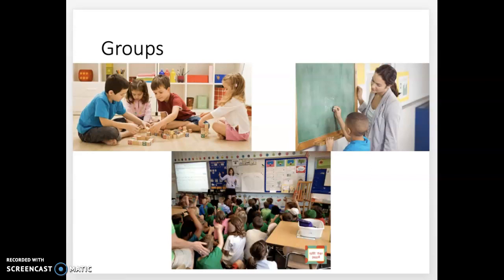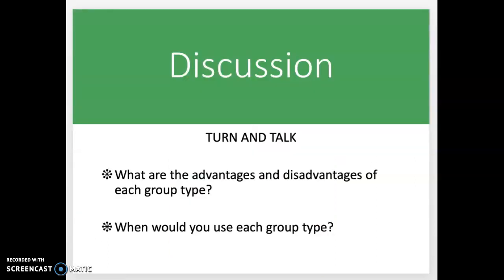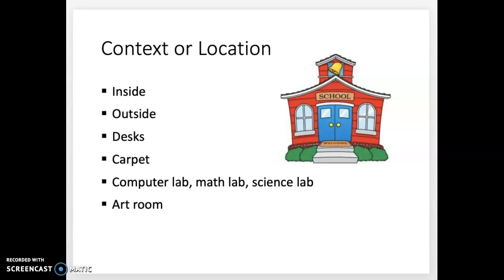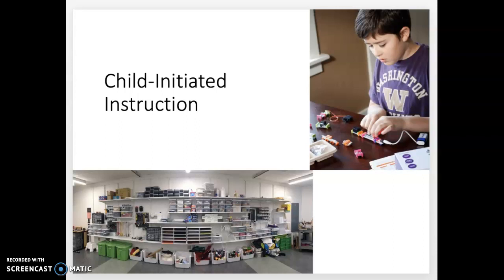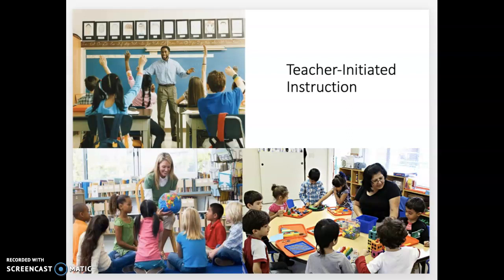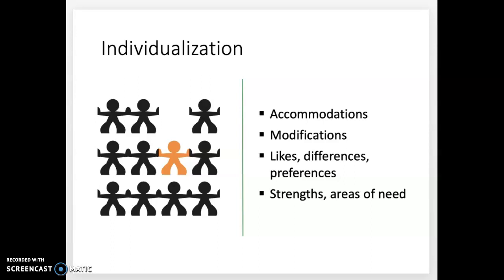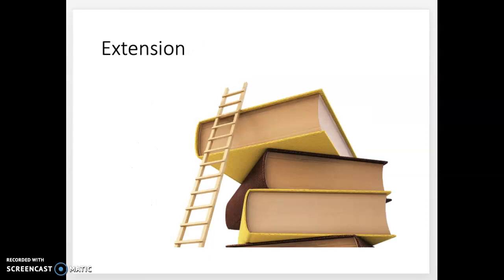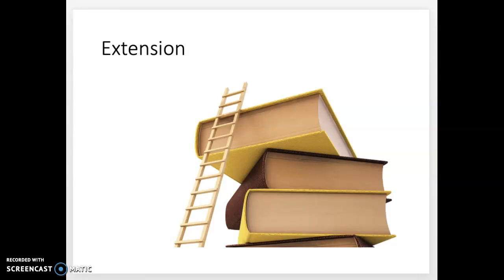ECED 403/503 Effective Instructional Strategies Part 3